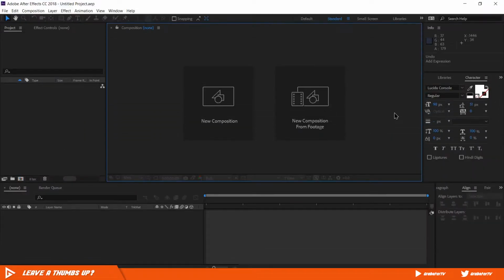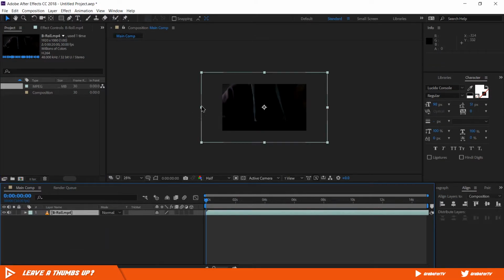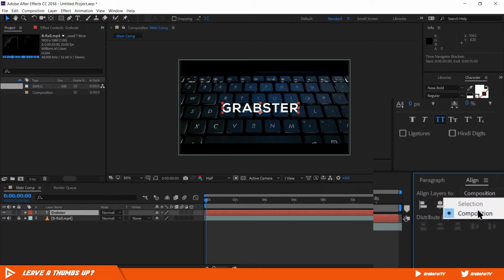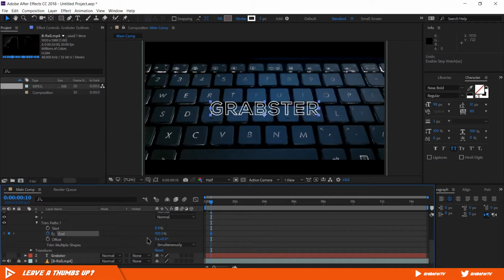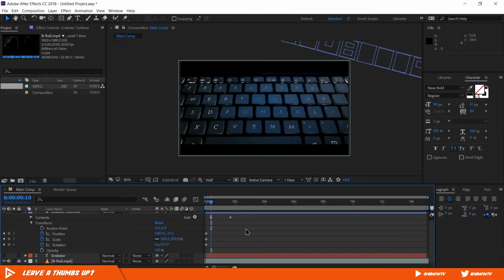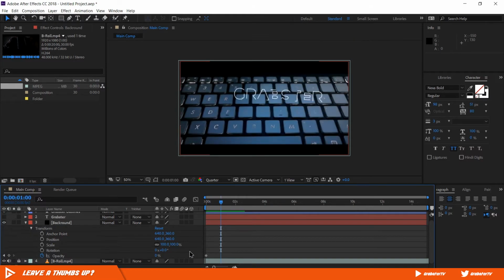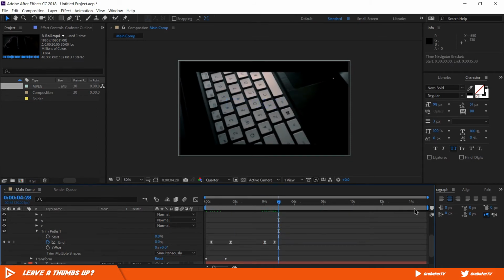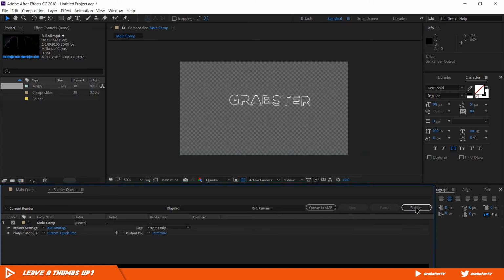How To Make An Overlay Intro | After Effects Tutorial 2018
Today we'll be creating an overlay intro that will put your vlogs to a new level! But you can use it in any of your projects. The effect is super simple to make and is solely made inside after effects and its built in features. No additional Plugins are required for this effect whatsoever.

Timestamps:
[0:00] Intro Preview
[0:18] Tutorial Overview
[0:41] Creating new composition
[1:12] Importing sample Footage
[1:25] Placing Sample footage into the Timeline
[1:28] Setting up the sample footage
[1:45] Smartphone B-Roll preview
[2:10] Enabling necessary windows
[2:18] Setting up character settings
[2:27] Typing your channel name
[2:50] Aligning text to composition
[2:57] Changing text fill & stroke
[3:21] Creating shape from text
[3:30] Setting up shape layer
[3:55] Animating End Trim Path
[4:16] Smoothing out keyframe animation
[4:30] Animating transform settings
[4:44] Animating Scale
[4:48] Animating Rotation
[4:53] Animating Position
[5:04] Moving 40 frames ahead
[5:09] Resetting keyframe values
[5:35] Creating new Solid Layer
[5:52] Animating Solid layer Opacity
[6:36] Moving 4/5 seconds ahead
[6:45] Reanimating keyframes for solid layer
[7:03] Reanimating keyframes for text layer
[7:28] Moving work area to 4/5 seconds.
[7:39] Deleting Sample footage
[7:56] Transparency preview
[8:05] Exporting final composition
[8:09] Setting up Output module
[8:26] Setting up your Output folder

(づ￣ ³￣)づ

(づ｡◕‿‿◕｡)づ

- Grabster 🔥